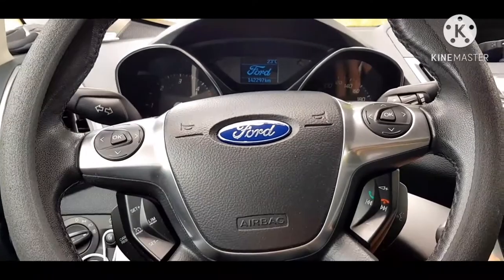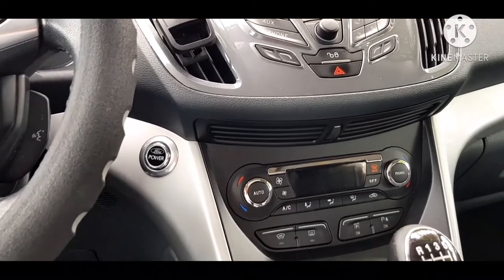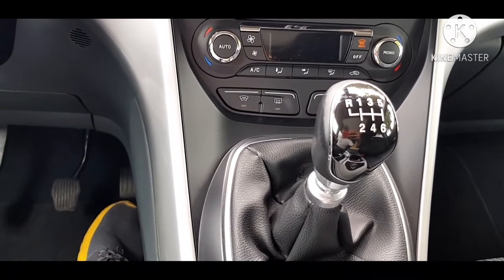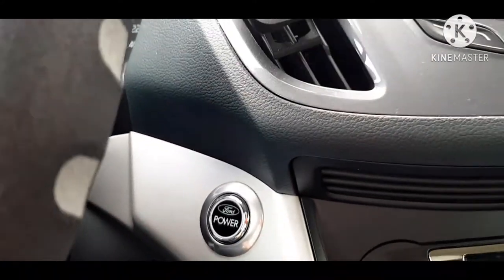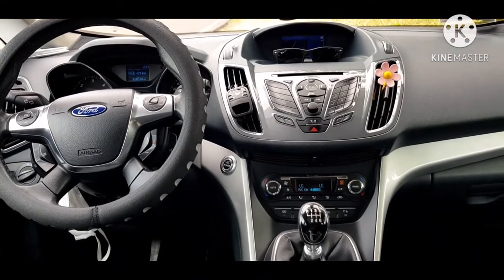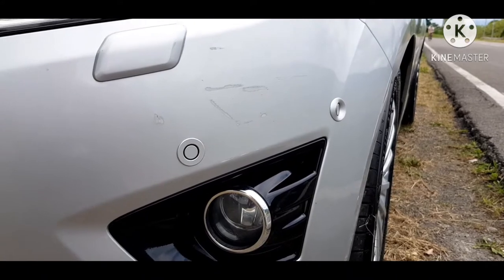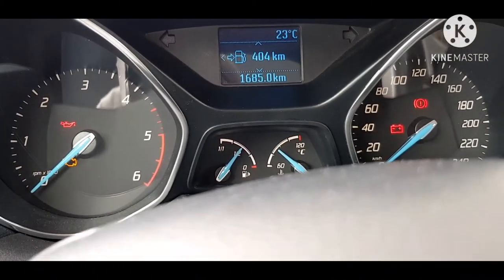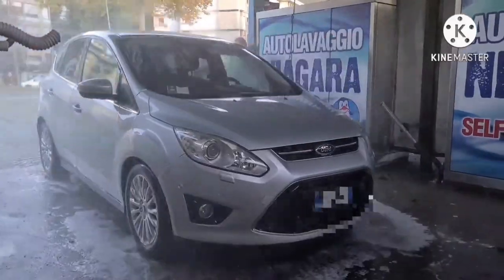KOTSE NAG PAPARK MAG ISA🤩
Hello mga ka wifi!!🥰
comment your favorite car!!